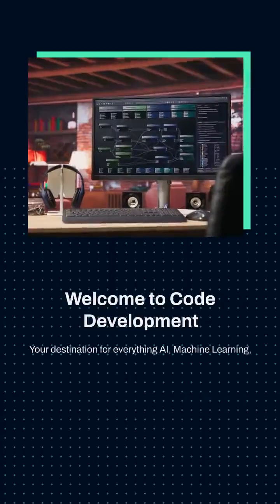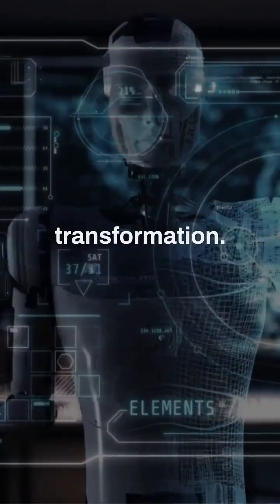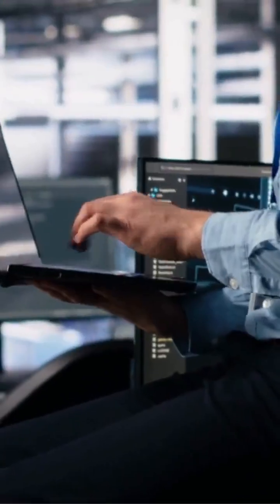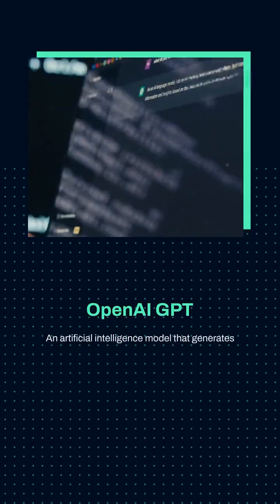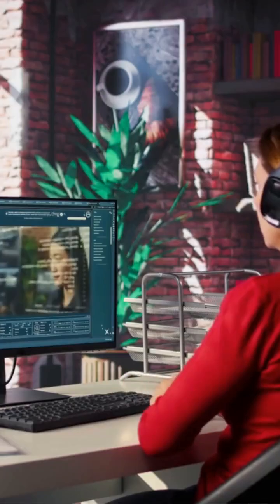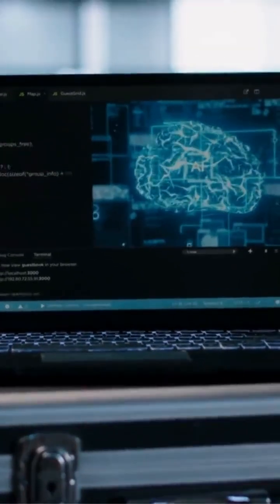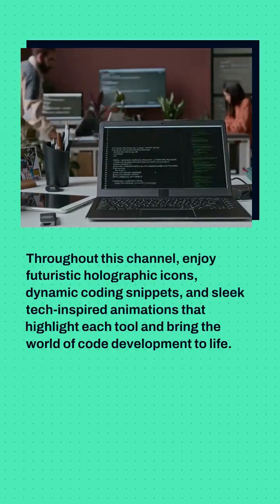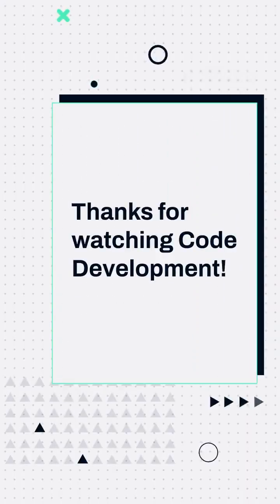Welcome to Code_Development! 🚀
Here, we simplify complex topics and bring you hands-on tutorials, project ideas, coding tips, and deep dives into AI & ML. Whether you’re a beginner learning Python, a developer exploring the latest tech trends, or an AI enthusiast, you’ll find content that inspires, educates, and helps you level up your skills.